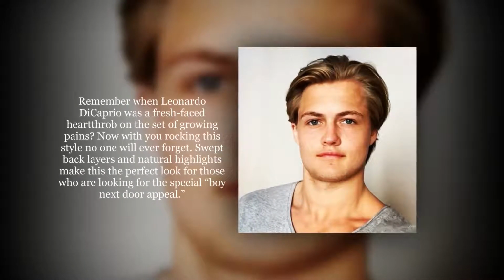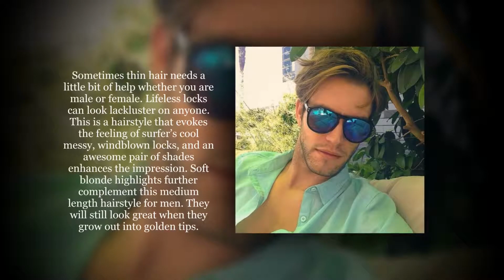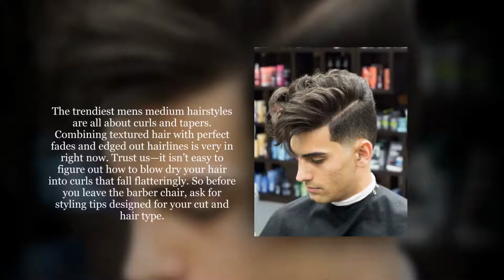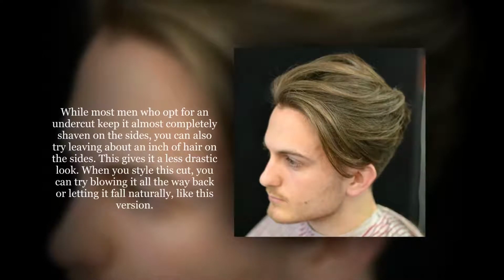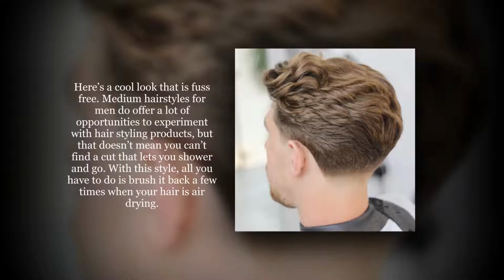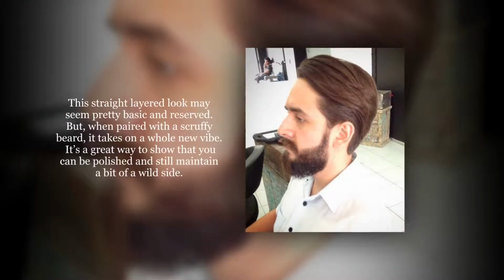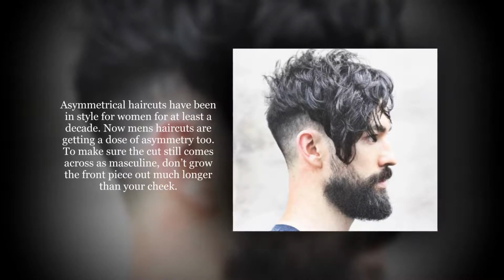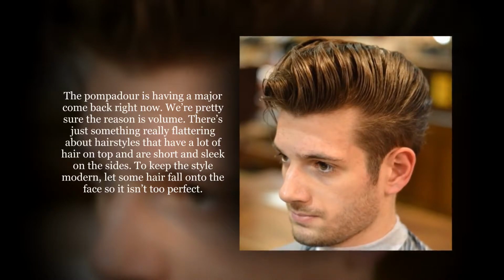10 Inspiration Mid Length Men Hairstyle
Layers are a good solution for medium hair of both thinner and thicker type. Ask your stylist to give you a blowout for added volume throughout the crown. This is the ultimate bad boy style!